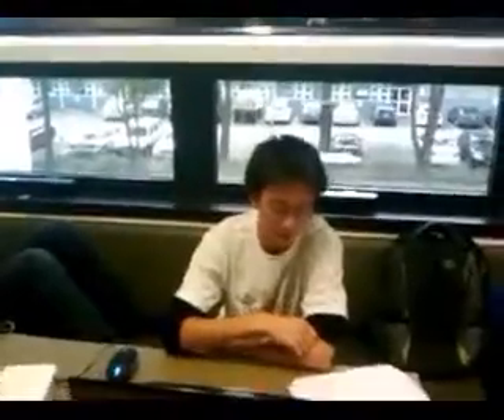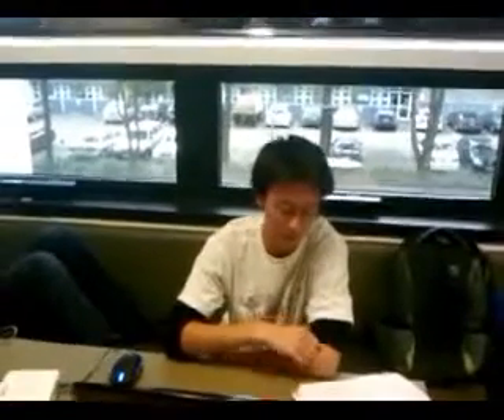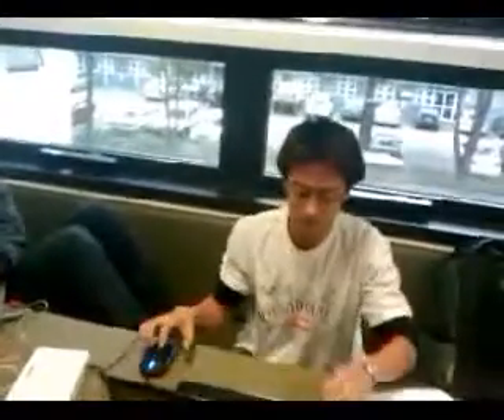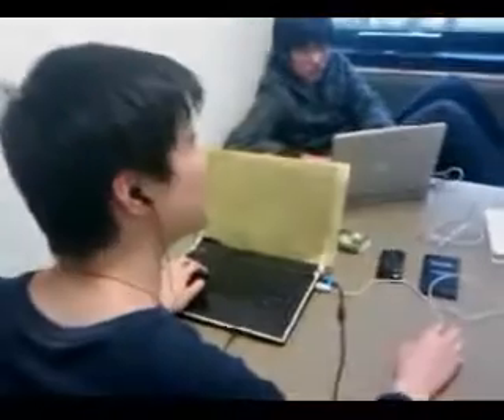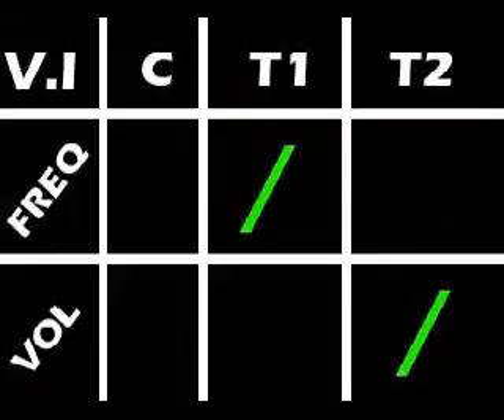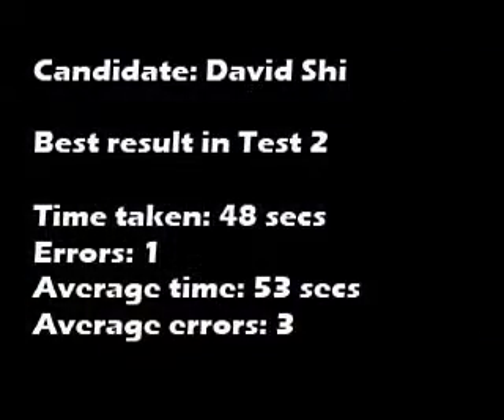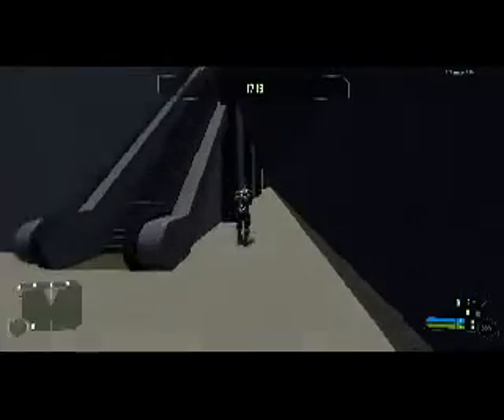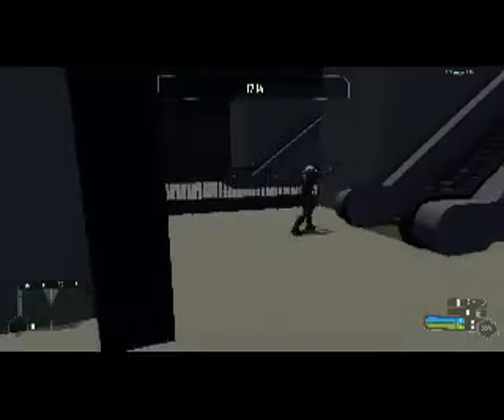Town Hall Experiment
This experiment aims to determine the usefulness of different audio warning signals for visually impaired individuals.